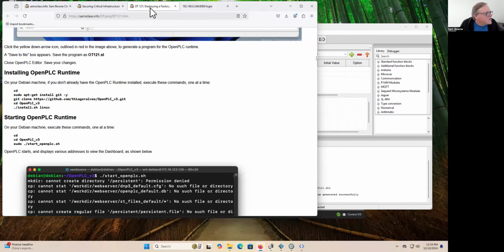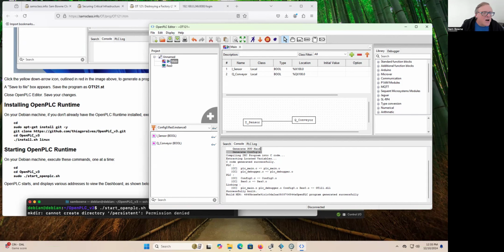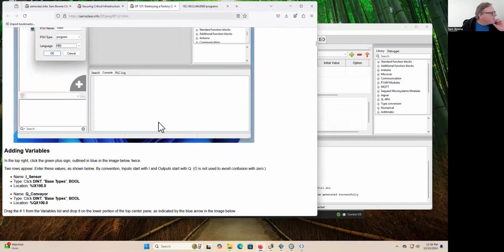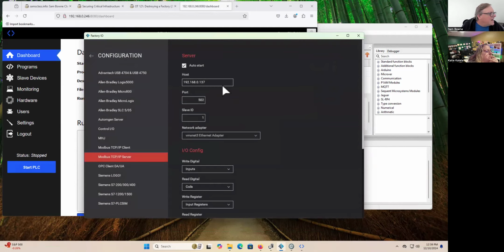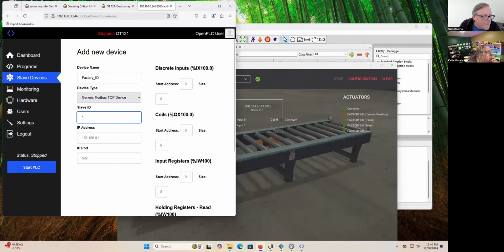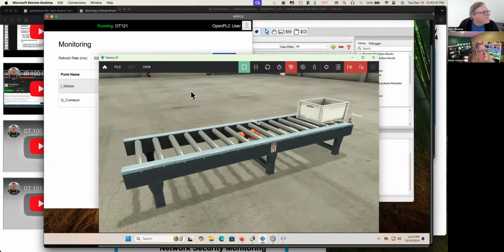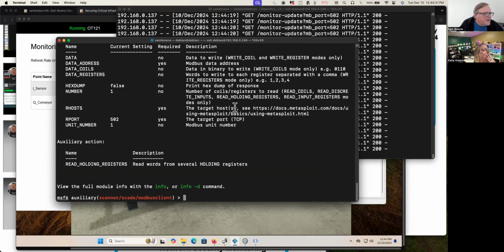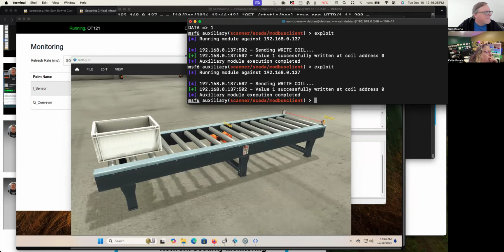OT 121 Part 1